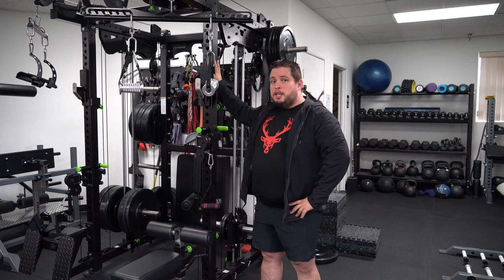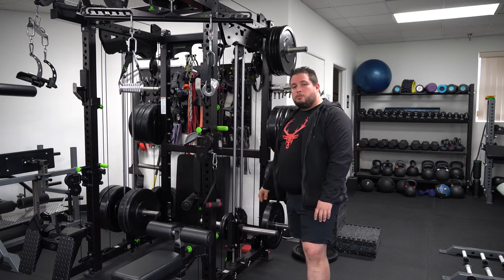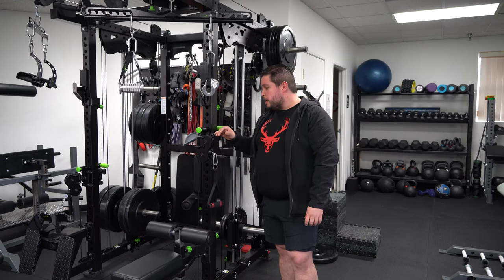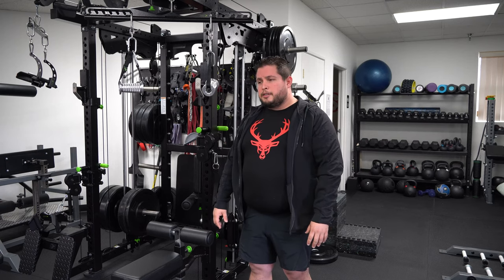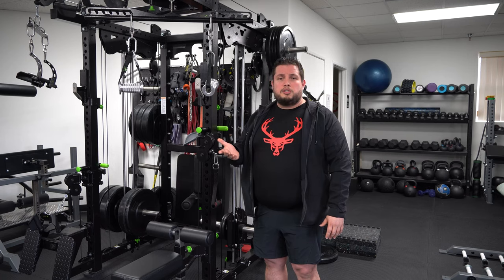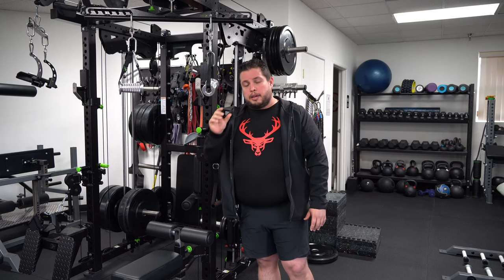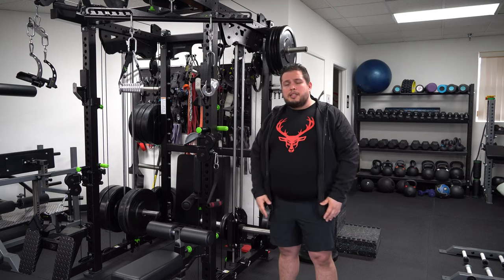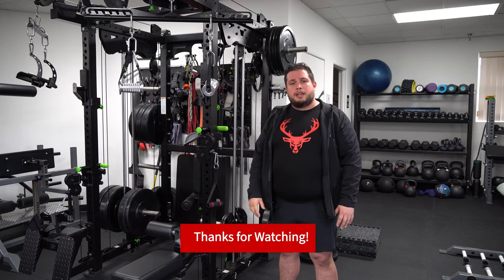Prime HLP Plate Loaded Rack Review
Finally, the review of the Prime HLP Plate Loaded Rack.